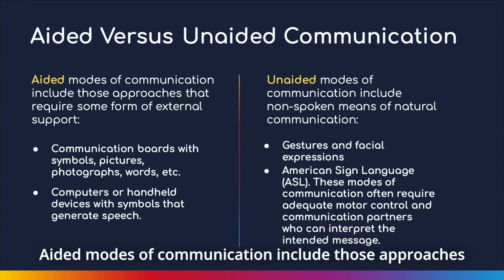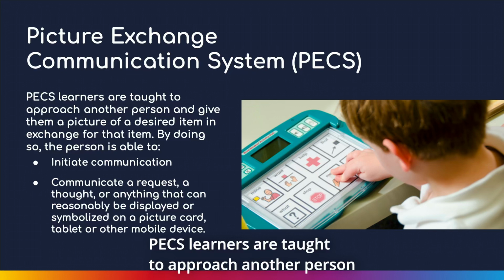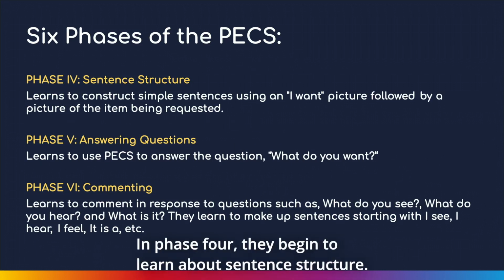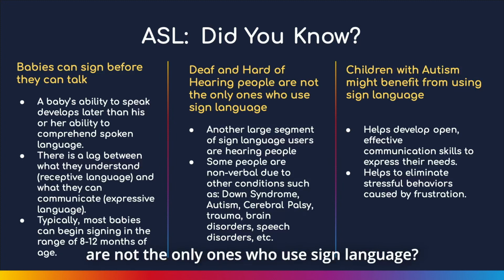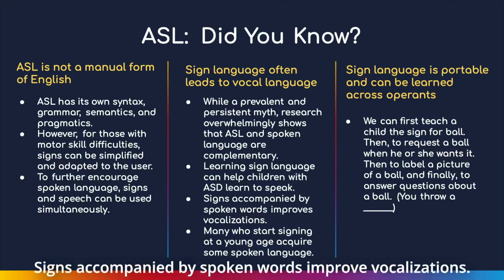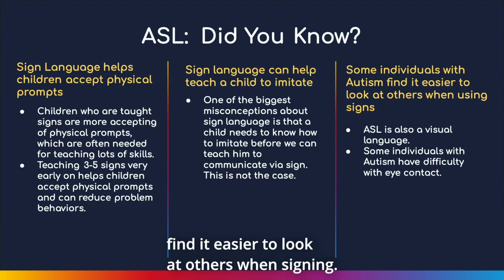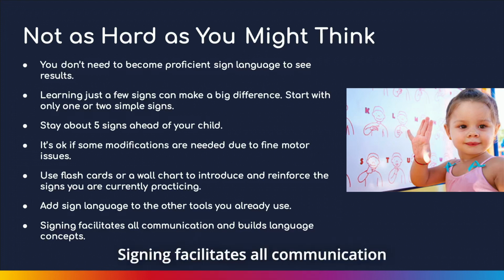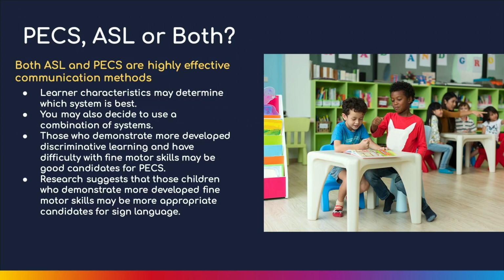03.16.22 - Communication for Non-Verbal People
Presented By: Stacey Kantrowitz

Overview and contrast of Augmentative and Alternative Communication (ACC) Systems, including the Picture Exchange Communication System (PECS) and American Sign Language (ASL).
ACC Systems help: Develop intentional communication. Reduce negative or challenging behaviors caused by frustration. Increase opportunities for interaction and learning. Develop social skills and the ability to build meaningful relationships. Improve spoken language skills.